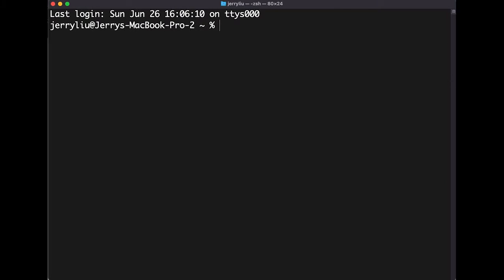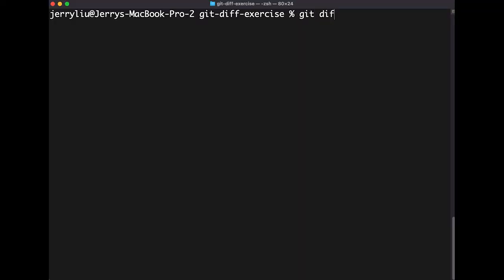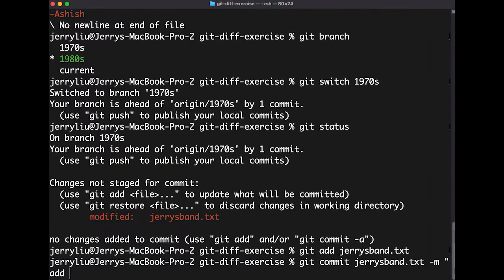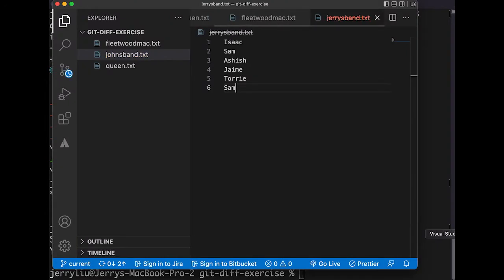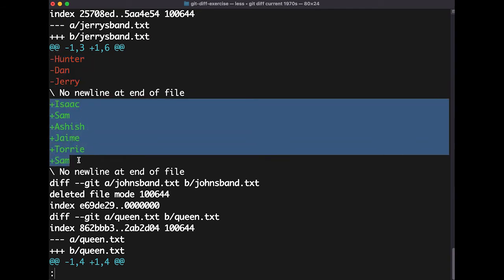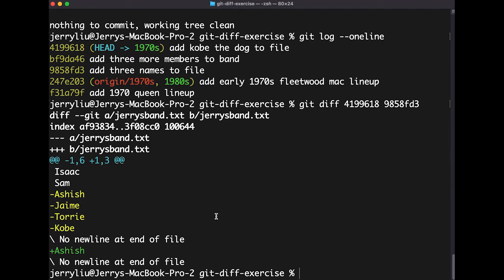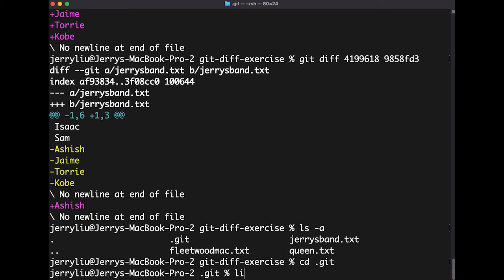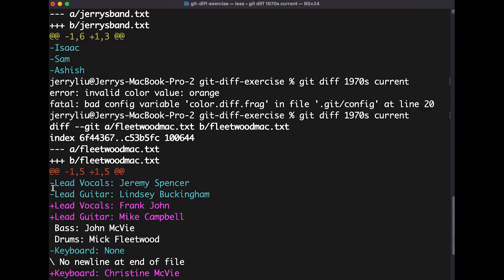Fixing UI Issue With Git That Confuses Beginners (Git Diff Color Scheme)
Git is such a useful tool for version control and tracking changes, but certain designs built into its user interface is absolutely confusing. Let's see what happens, how it confuses users, and how we can solve this by changing the configuration folder in a git repository and how this can improve what displays when we use the Git Diff command. For any of you looking for some sanity when using Git, this little video is a must-watch.

Timecodes:
0:00 - Intro
0:31 - Example 1
3:11 - Example 2
4:57 - The central problem
5:27 - Example 3
7:20 - Finding the solution
9:07 - Another issue and solution
10:16 - The config file
11:15 - Finding another issue
11:34 - Finding solution (Hunk Header)
12:10 - How to change Hunk Header
12:45 - Comparisons (before and after)
13:17 - Final thoughts (UIUX design)